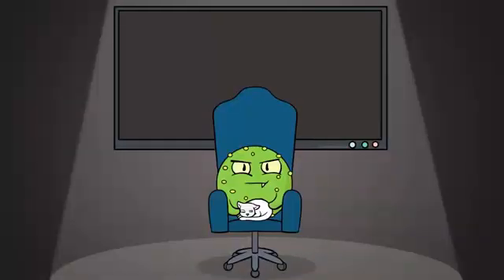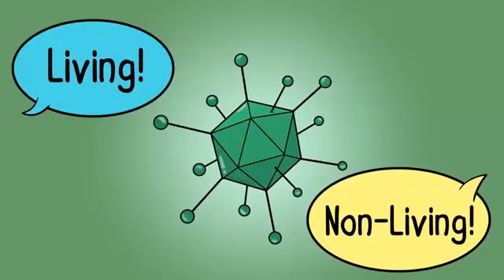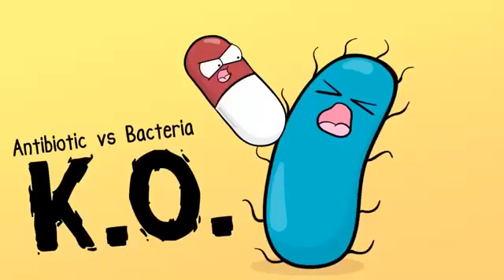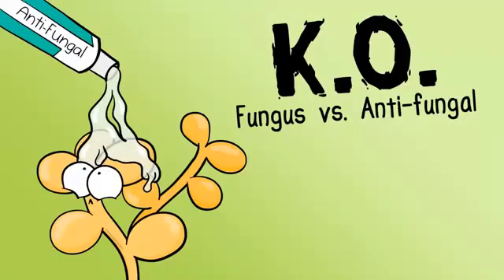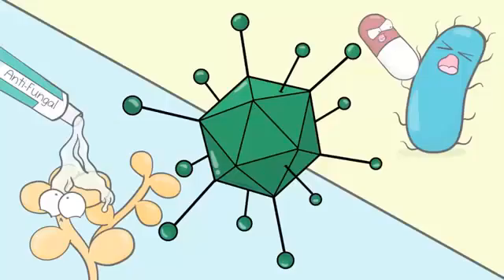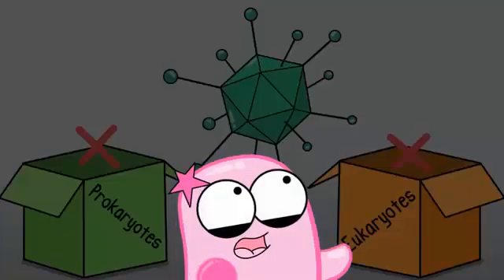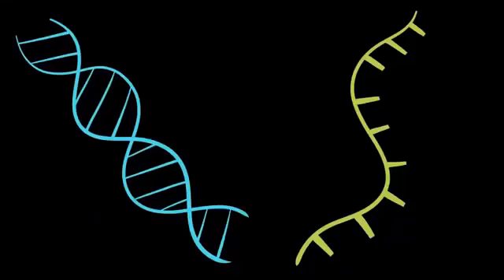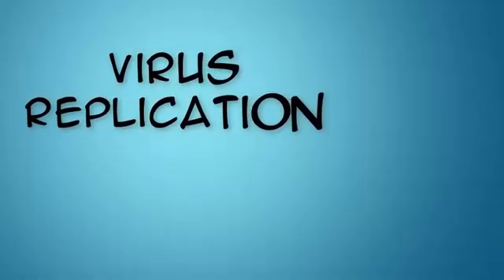Detail Information about Viruses.